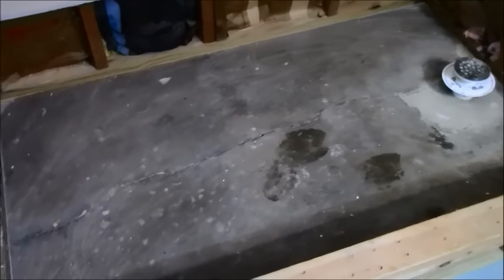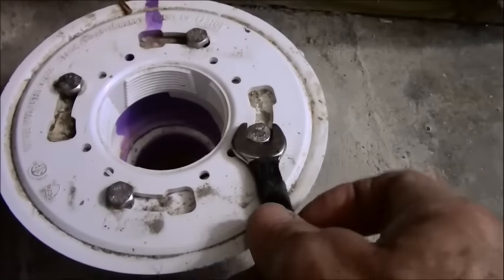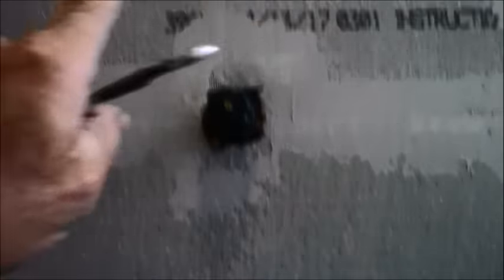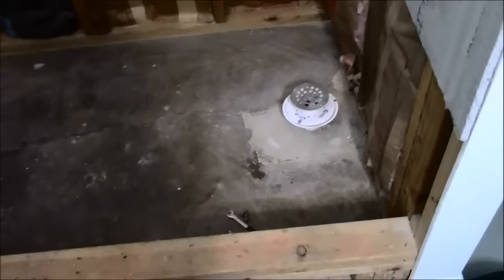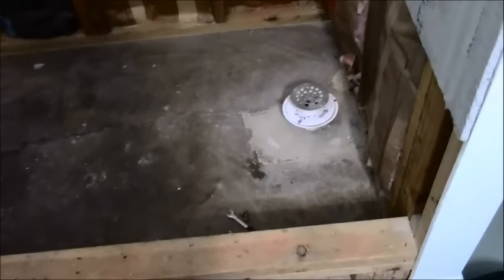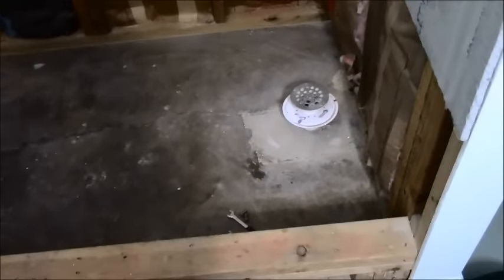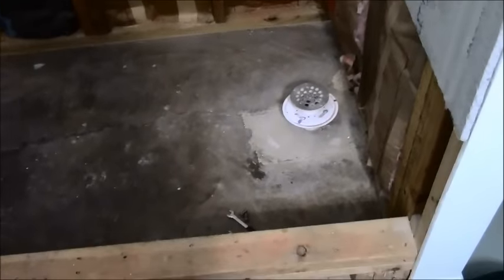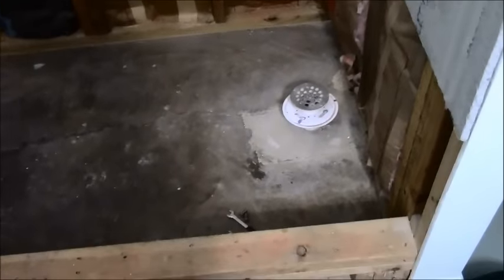SHOWER DRAIN ON CONCRETE SLAB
The process of installing a drain from a tub to shower conversion, transition from 1 1/2'' to a 2'' drain is shown in a worse scenario than you'll probably encounter, because I had to bust up some concrete to make it happen...normally NOT the case.